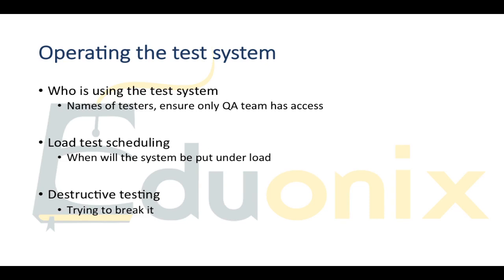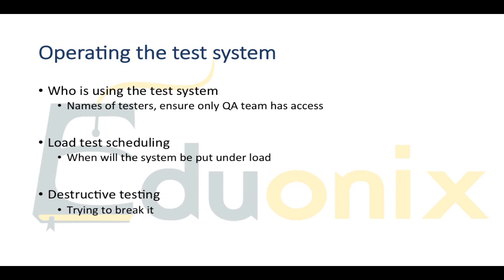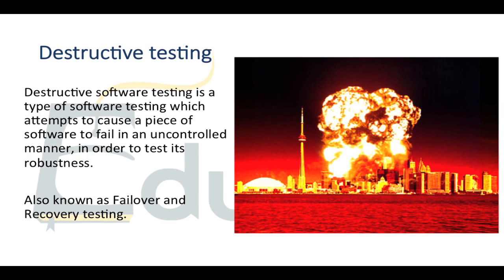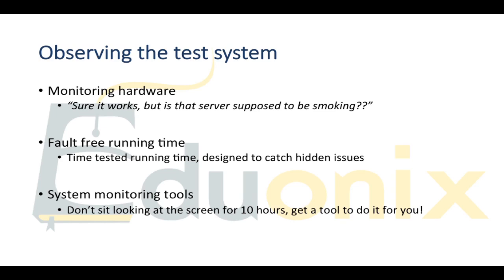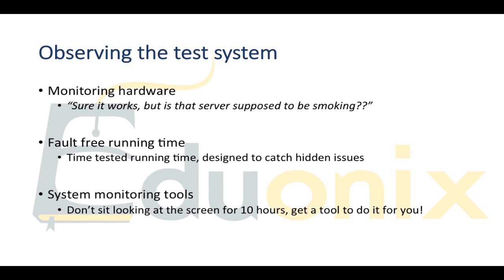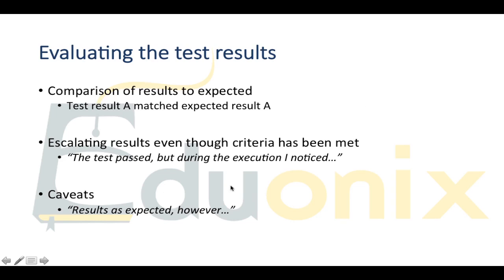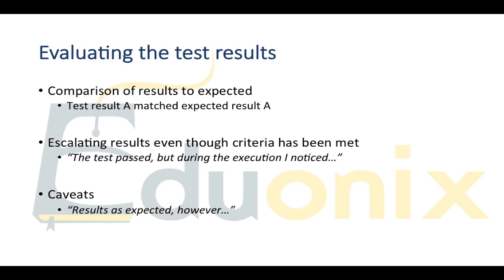03 Software Testing Fundamentals Part 2 (Software Testing From Scratch Course)